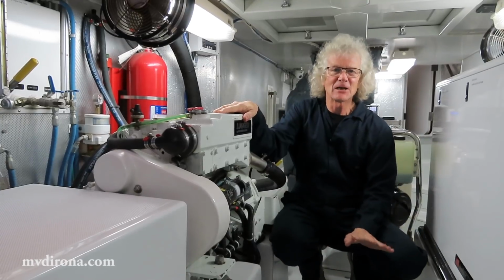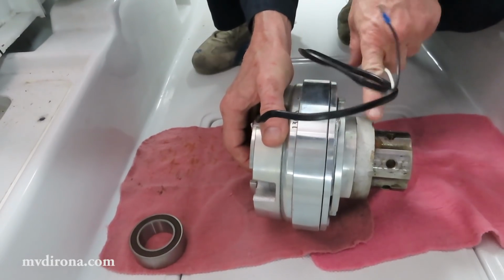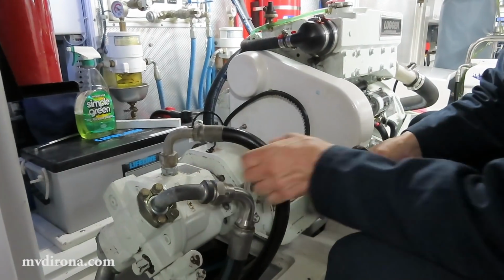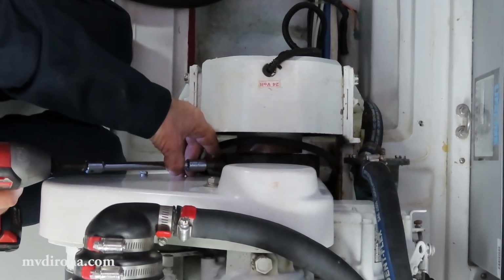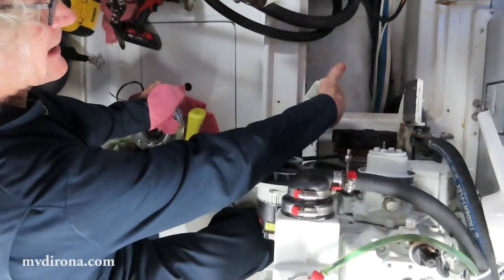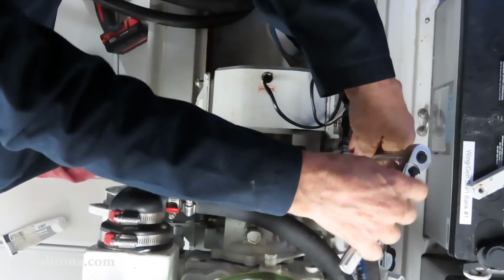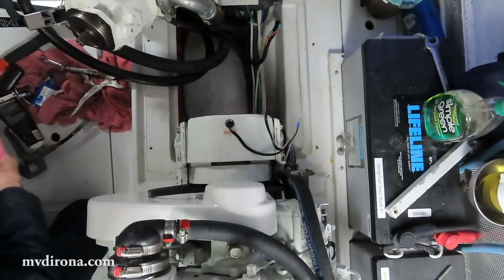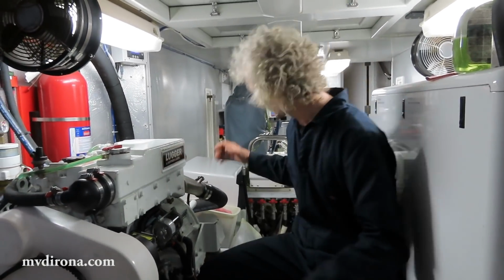Replacing Lugger/Northern Lights PTO Clutch (MV Dirona Channel)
Many small Lugger marine engines and Northern Lights generators are equipped with a power takeoff (PTO) unit that can be used to drive accessories. Hydraulic pumps are a common use case for this PTO.

These PTOs are equipped with electric clutches to allow them to be powered or unpowered at will. This is convenient, but the clutches are a wear item that periodically require service. In this video I replace the clutch on a Lugger L844d auxiliary engine with 1036 hours on it. This same clutch and PTO also is used on the Northern Lights 12KW and 16KW generators.